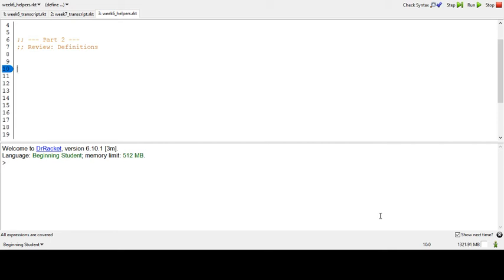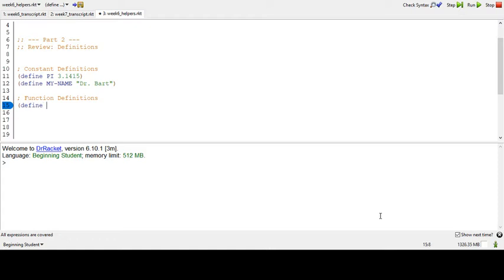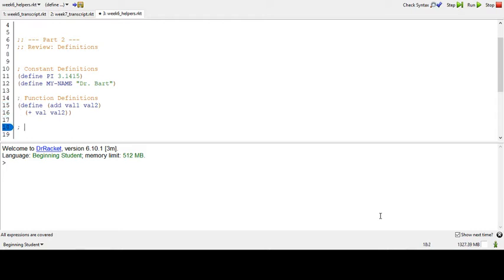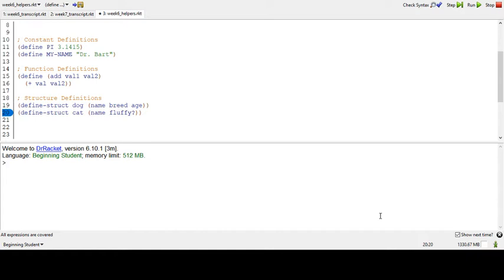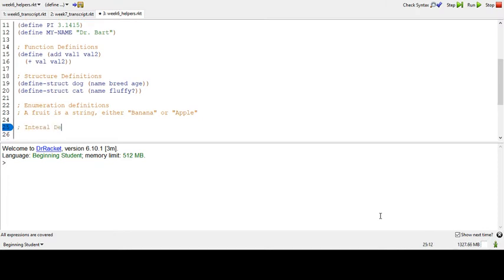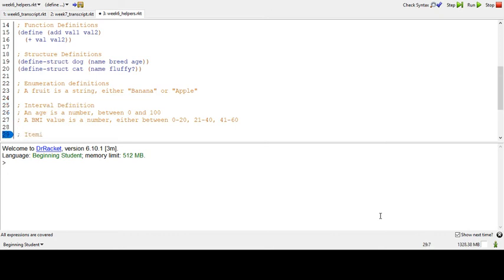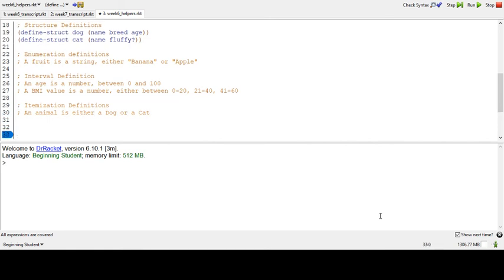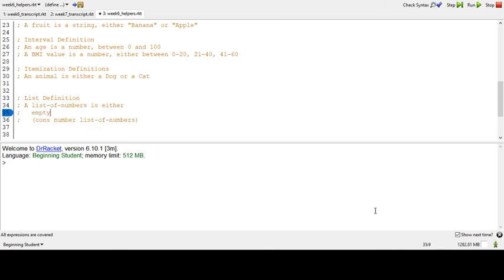Week 6 Part 2 - Reviewing Types of Definitions